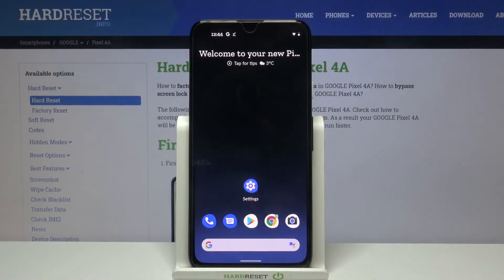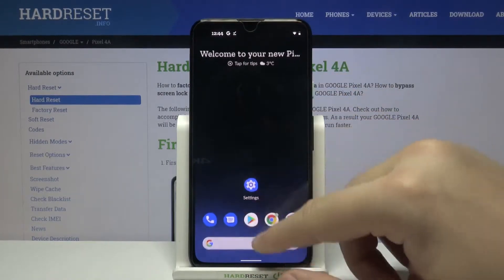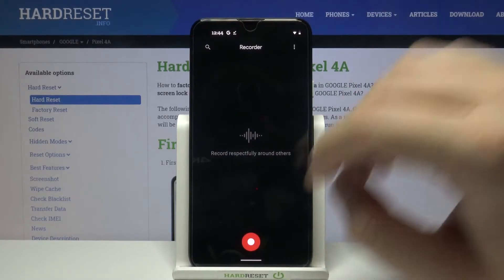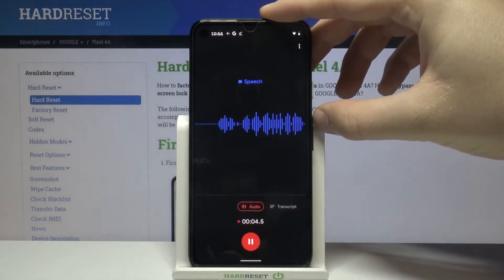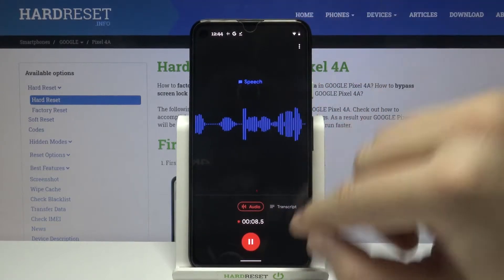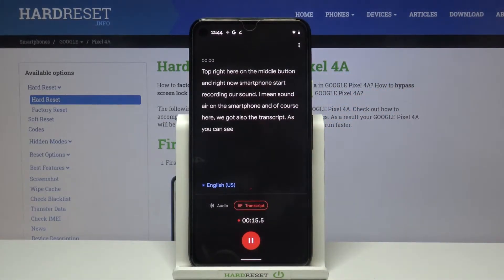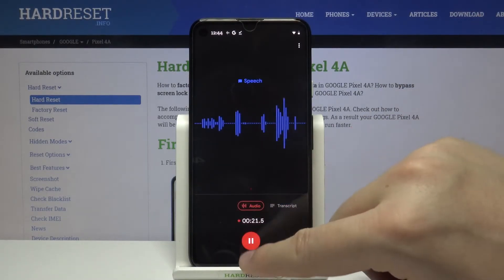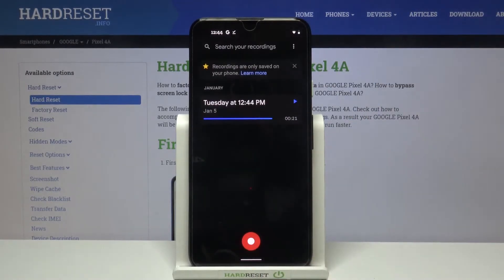How to Operate Voice Recorder in Google Pixel 4A – Record Sounds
If you now quite know how to use Sound Recorder on your Google Pixel 4A, then this tutorial is just perfect for you! Today, we would like to show you how to operate Voice Recorder successfully, wherever you need to. In the video above, you'll find a short tutorial, in which our expert will show you how to start your recording, pause it and end it. After that, you'll also learn how to name your voice memo, and locate lists of all recordings. So, if you are interested in finding out all that, you stick with us for a couple of minutes and use the full potential of the Recording App. Let's begin!

How to record sounds in GOOGLE PIXEL 4A? How to turn on sound recorder in GOOGLE PIXEL 4A? How to enable sound recorder in GOOGLE PIXEL 4A? How to enable GOOGLE PIXEL 4A sound recorder? How to pause record sound in GOOGLE PIXEL 4A? How to activate sound recording in GOOGLE PIXEL 4A?